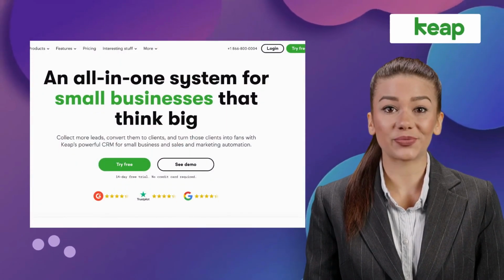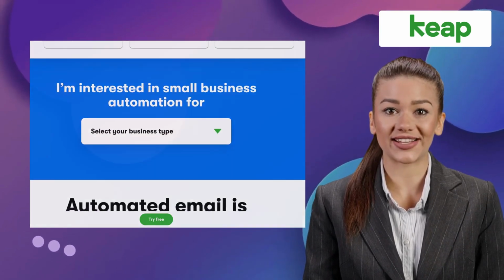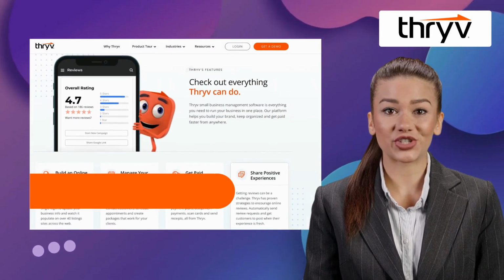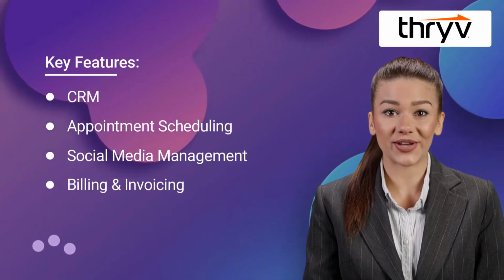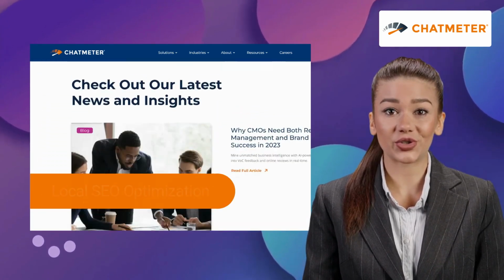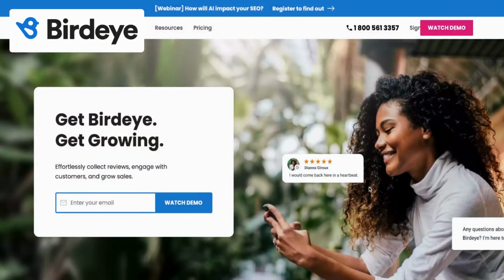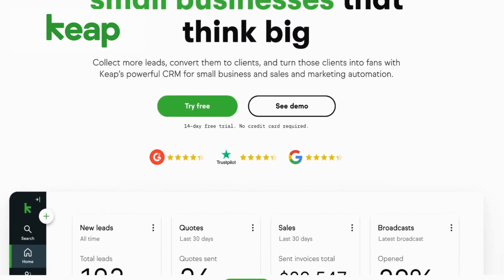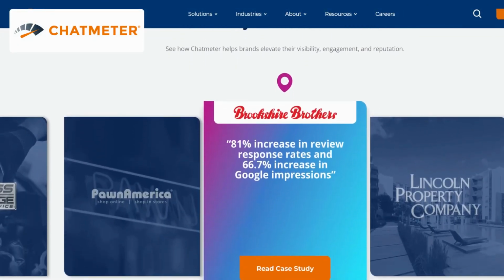Vendasta Alternatives & Competitors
Top 5 Vendasta Alternatives & Competitors
In the video, we have covered:-
1. What is Vendasta?
2. Pros and Cons
3. Vendasta Alternatives
4. Alternative Recommends

About Us:-
We bring to you a variety of software and product alternatives that you wish for.
In uncountable times, when we search for the most suitable replacement, it has always been a long journey.
But not anymore. This is how alternatives.co was born.
Our main objective is to provide you with alternatives to softwares you are familiar with and want to replace.

About Vendasta:-
Vendasta is one of the leading platforms for local business owners to find an array of solutions to their digital marketing, sales, and operations needs.

Timecodes
0:00- Intro
0:15-Top 5 Vendasta ALternatives
0:25-Birdeye
0:52-GovOS
1:16-Keap
1:42-Thryv
2:10-Chatmeter
2:35-Comaprison with MicroStrategy
3:14-Outro